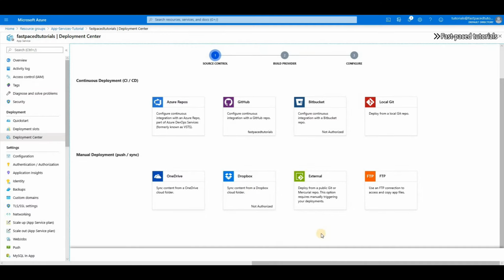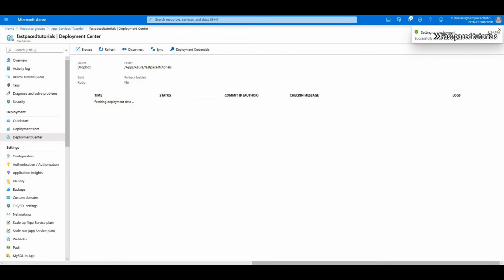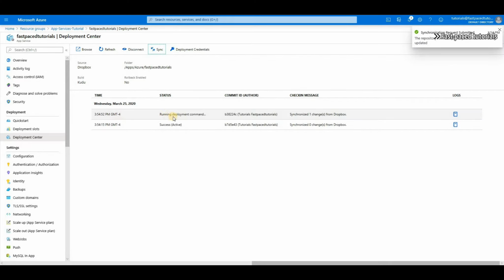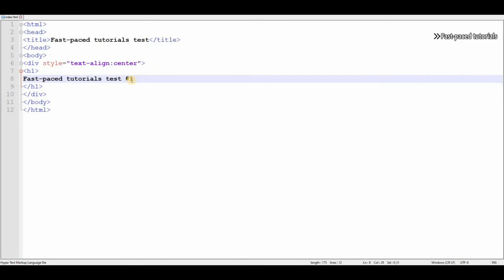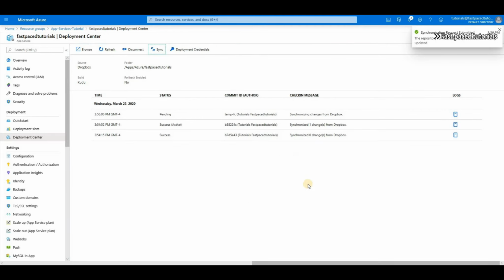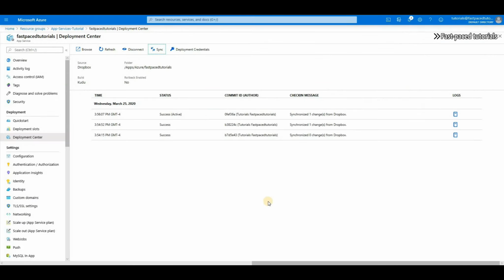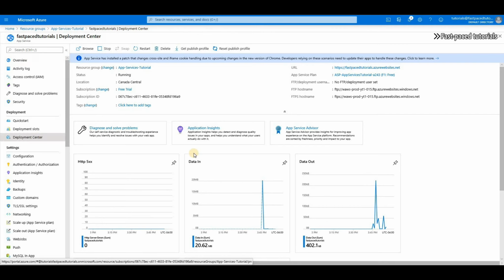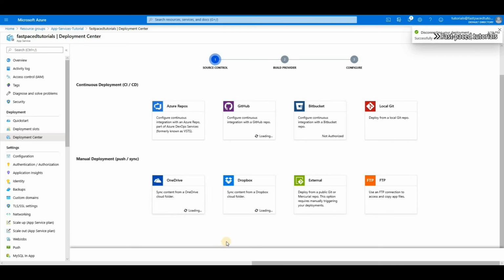Deploy your app to App Services from Dropbox or OneDrive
In this episode I'll explain how to deploy your application to App Services   from Dropbox or OneDrive using a sync mechanism.